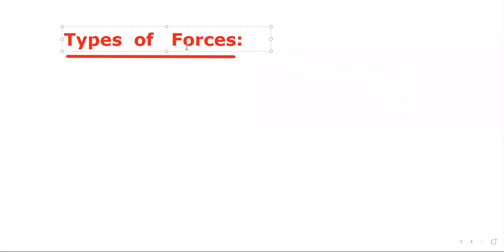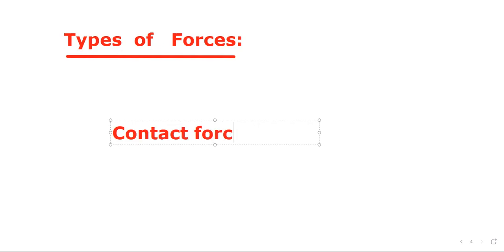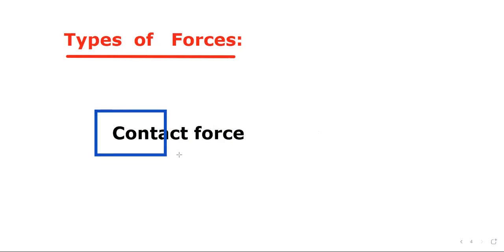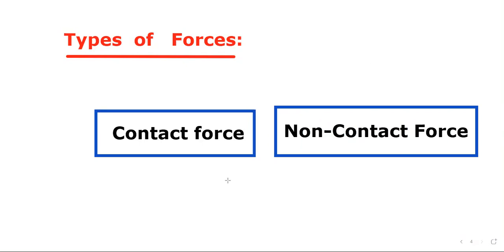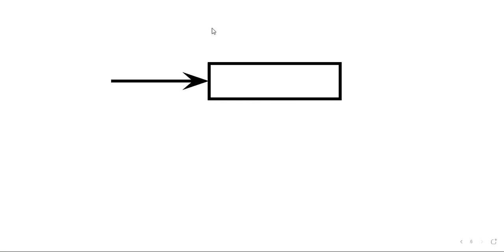3 Types of Forces: (2/20)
3  Types of Forces: (2/20)